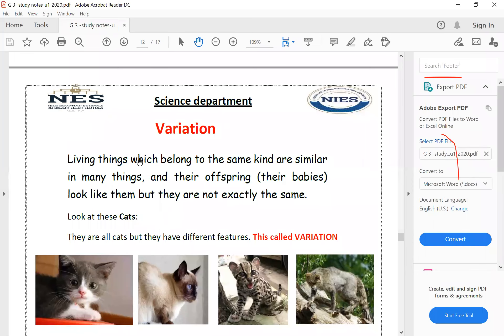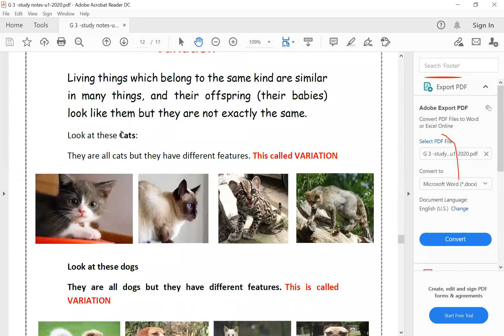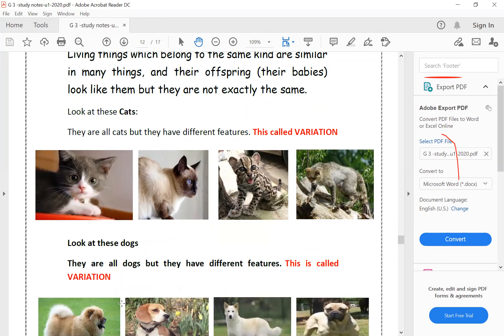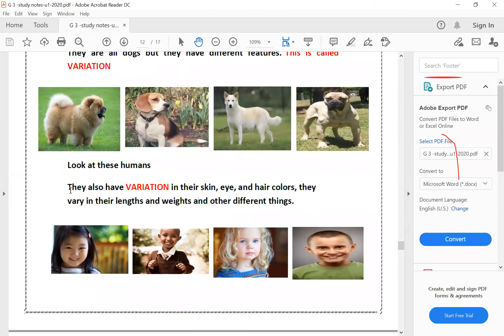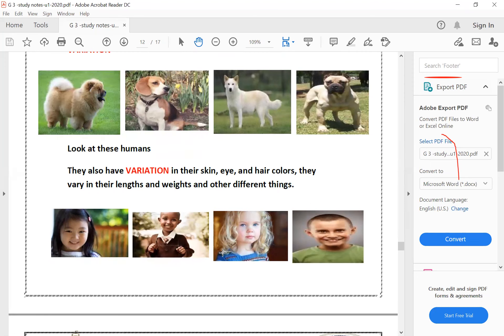Variation Science grade 3